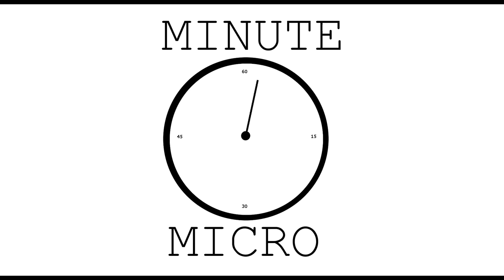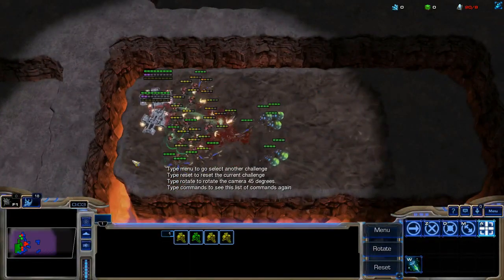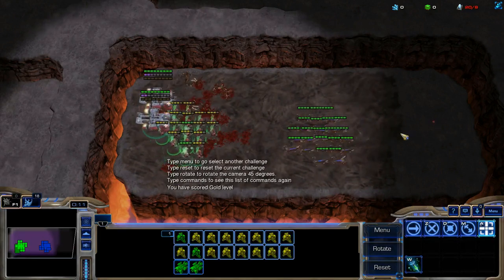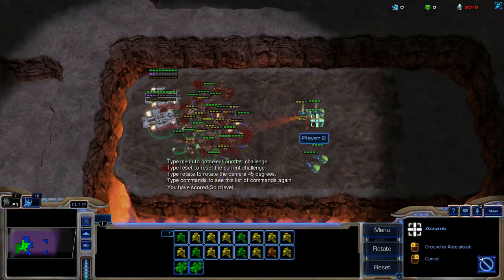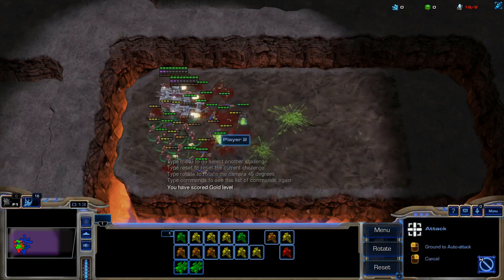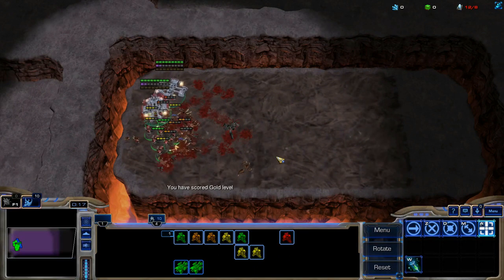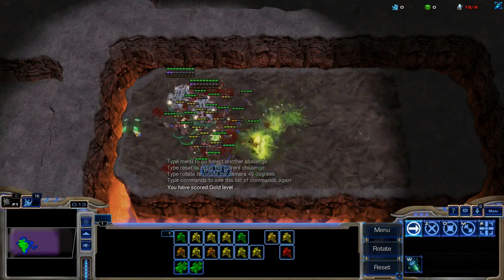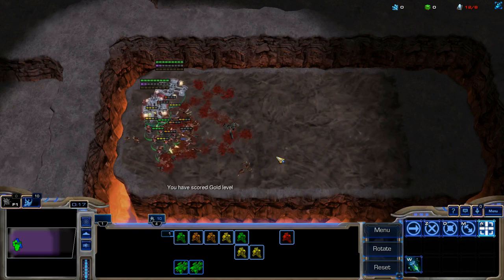Minute Micro: Episode 38 - Baneling Target Fire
Minute Micro is a series of 1-minute videos explaining how to perform common micro techniques. This episode is on target firing banelings.